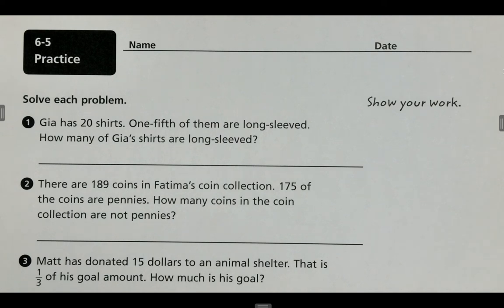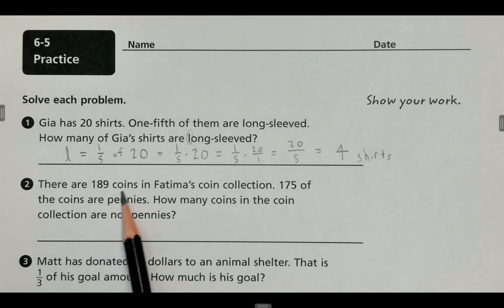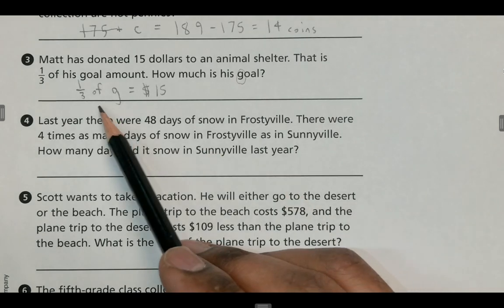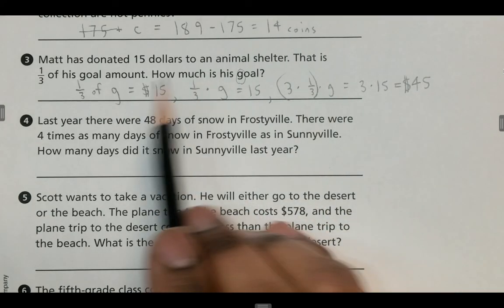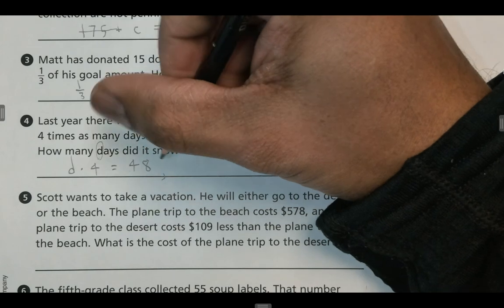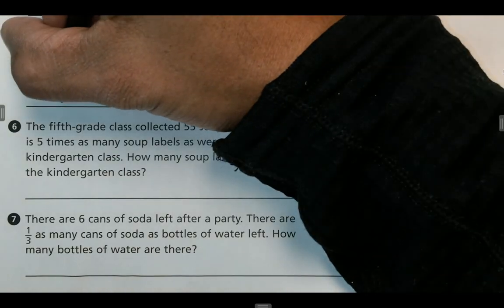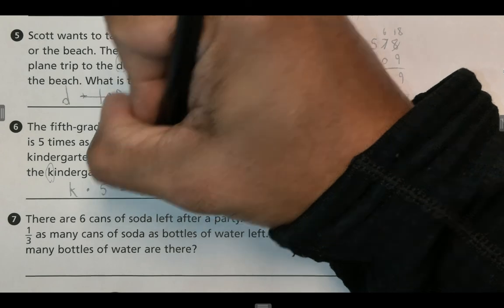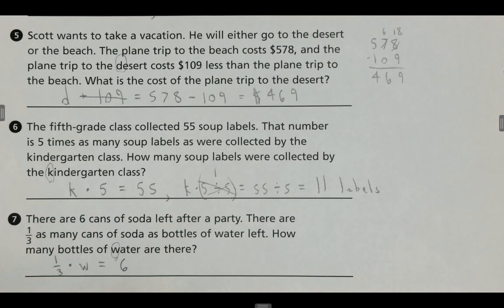6-5 Comparison Problems